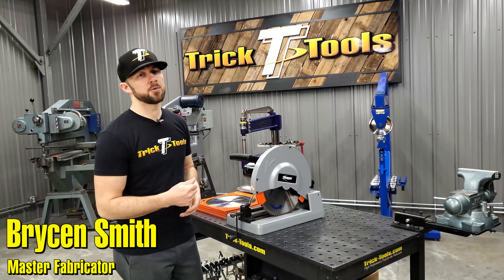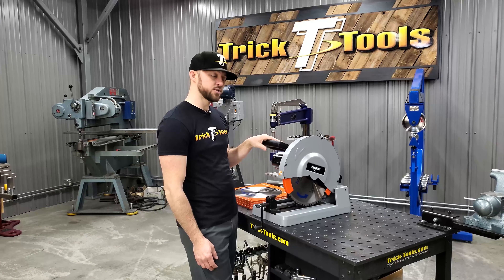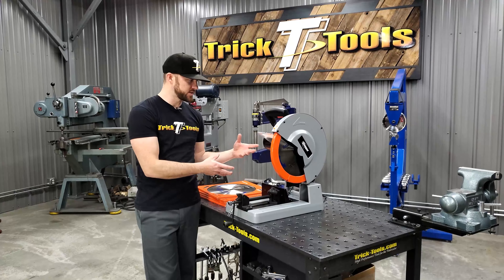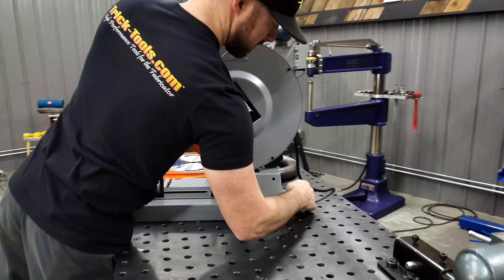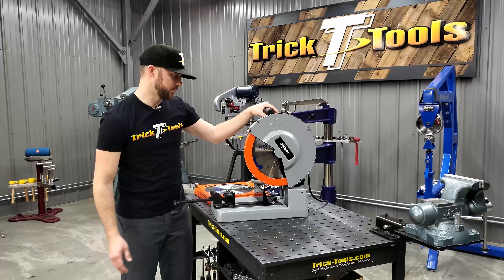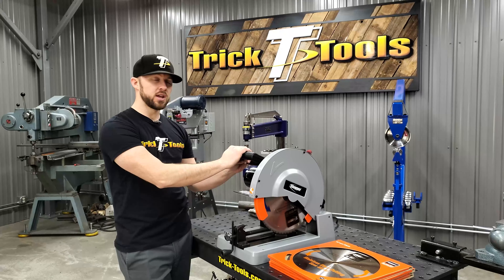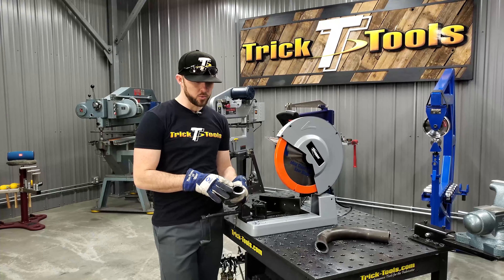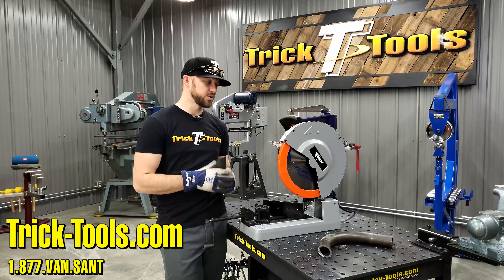Fein Slugger 14 inch TCT Chop Saw - Trick-Tools.com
The Fein Slugger 14 inch Chop Saw is a high performance durable solution for metal cutting. The Slugger cuts metal faster, more economically and safer than abrasive cut-off saws. Very little heat is created during the sawing process and many of the chips created are captured within the tray contained inside the base.

Power is supplied by a 1,800 watt motor that is low speed, with high torque. The quick acting clamp pivots for mitering up to 45 degrees. The ergonomic D handle design aids in safety and gives this saw a well balanced feel while the precision steel construction and cast aluminum base ensure that this saw will last under the most strenuous conditions.

•Type: benchtop
•Motor: 2.4 hp, 110 volt
•Blade Size (inches): 14
•Number of Speeds: 1
•Speed(s): 1300
•Mitering Range: vise pivots 45 degrees
•Round Solid Capacity 90 Deg (inches): 5-1/8
•Round Solid Capacity 45 Deg (inches): 4-1/2
•Round Tube Capacity 90 Deg (inches): 5-1/8
•Round Tube Capacity 45 Deg (inches): 4-1/2
•Square Tube Capacity 90 Deg (inches): 4-1/2
•Square Tube Capacity 45 Deg (inches): 3-1/2
•Rectangle Tube Capacity 90 Deg (inches): 3 x 7
•Rectangle Tube Capacity 45 Deg (inches): 3-1/2 x 4-3/8
•Dimensions (LxWxH): 25 x 13 x 24.5

Trick-Tools.com
1.877.VAN.SANT